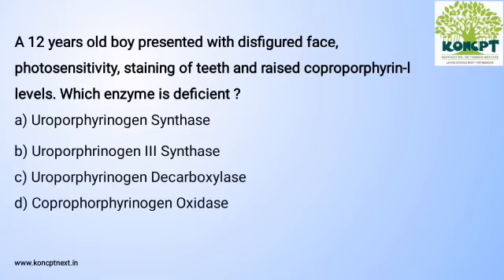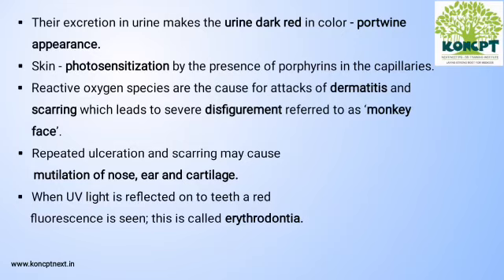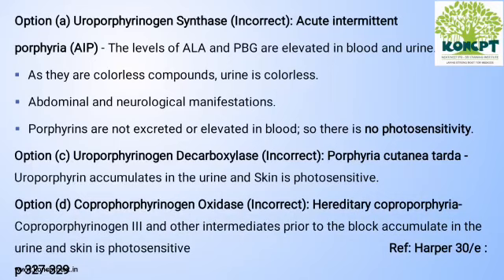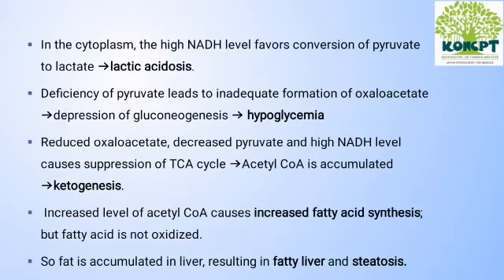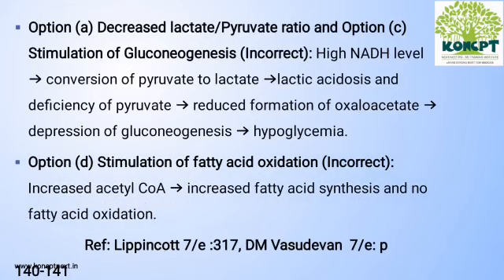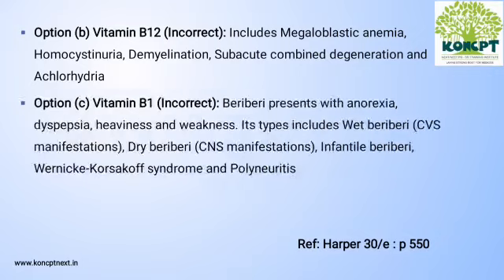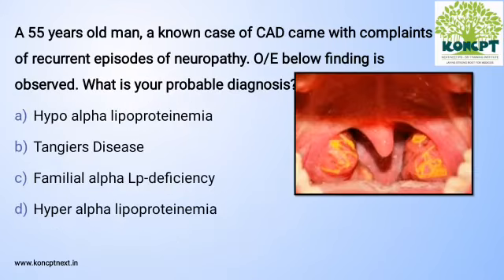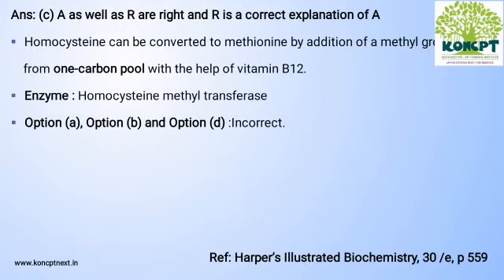Level 1 Question - Biochem - Koncpt Q bank - NEXT / EXIT / Latest NEET PG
By
Dr. Yogapriya MD
KONCPT NEXT / EXIT Coaching is training Medical UG students (MBBS) for EXIT exam. Koncpt is giving coaching for MBBS students / PG aspirants / SS / DM aspirants